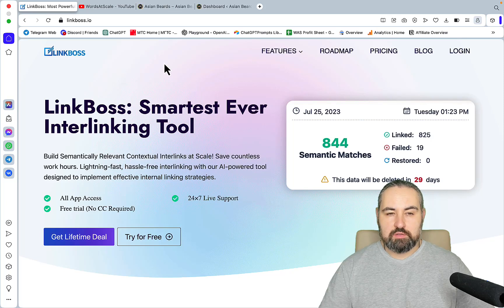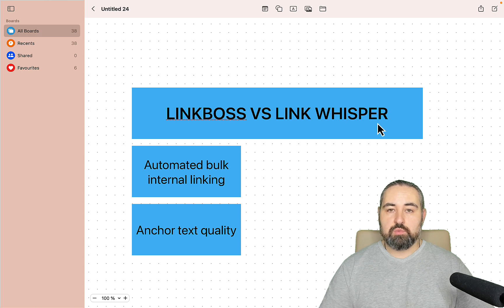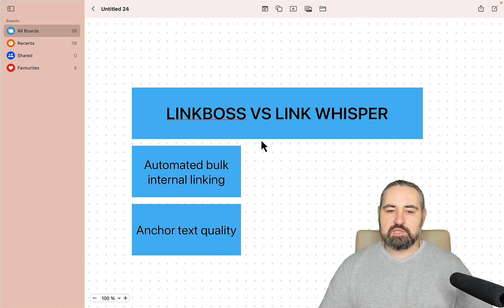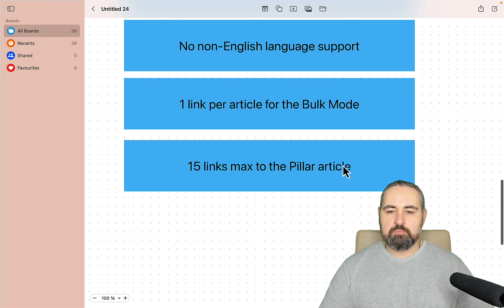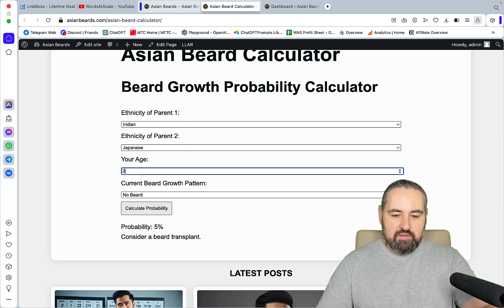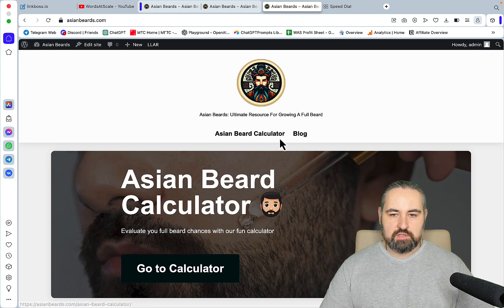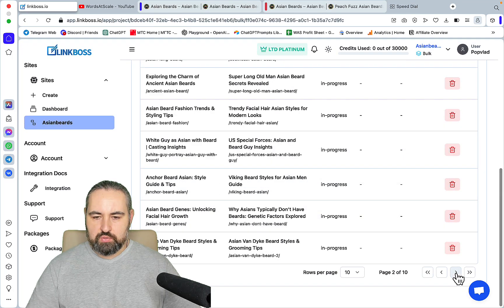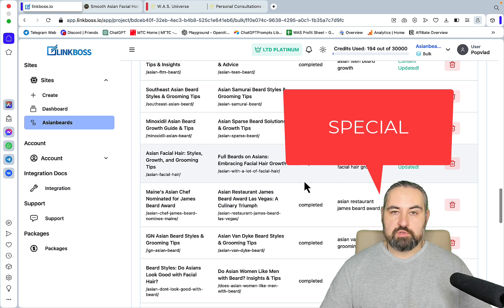🔥 Master Internal Links with LinkBoss [LTD Ending in 2 DAYS!]